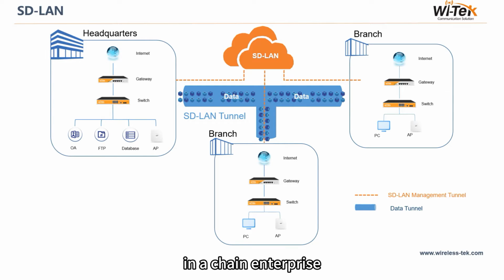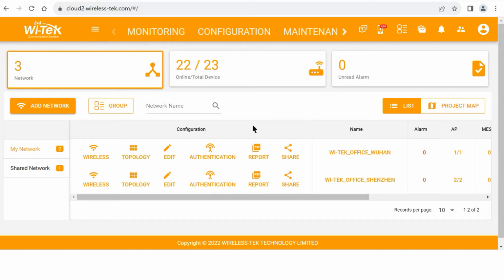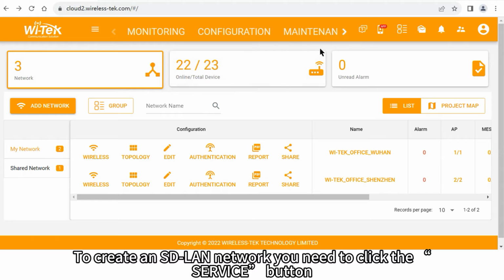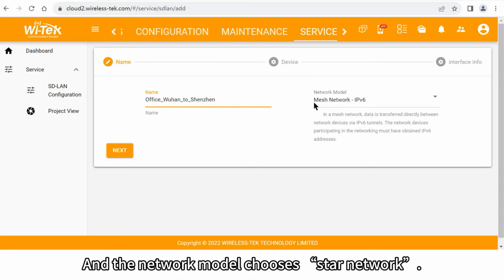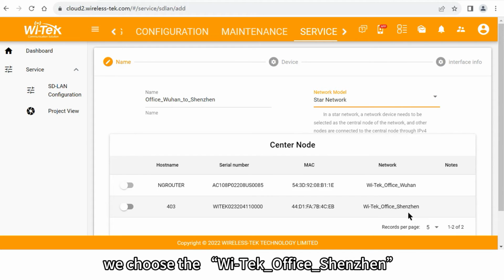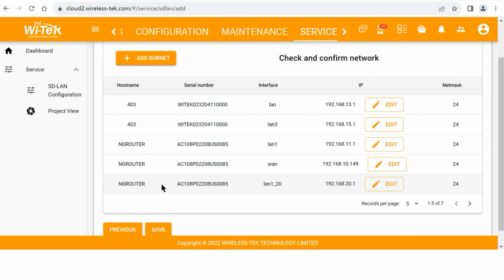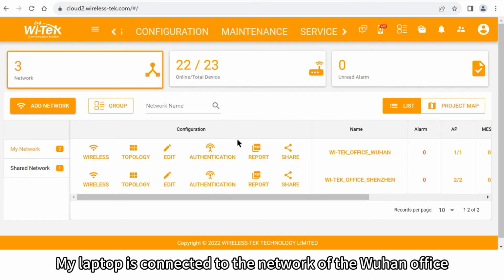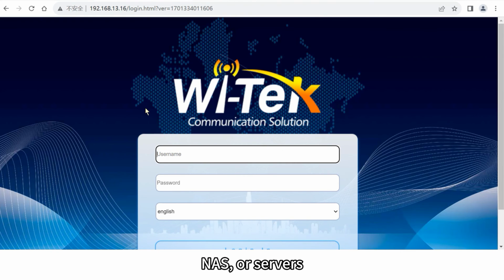How to Configure SD-LAN by Wi-Tek Cloud Platform?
If the branch wants to access the intranet server of the headquarters, it can easily build SD-LAN technology through the cloud platform to realize the cross-region intranet interconnection channel.